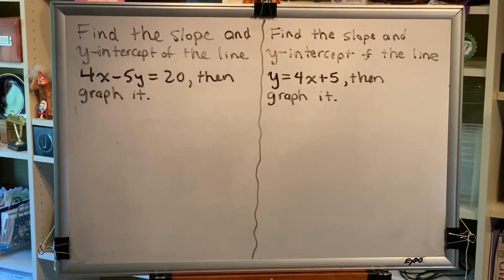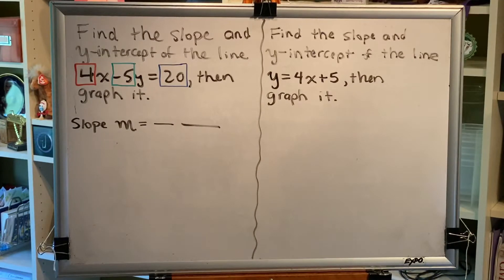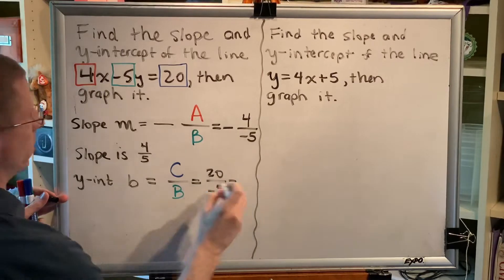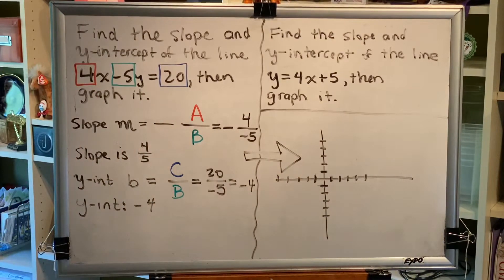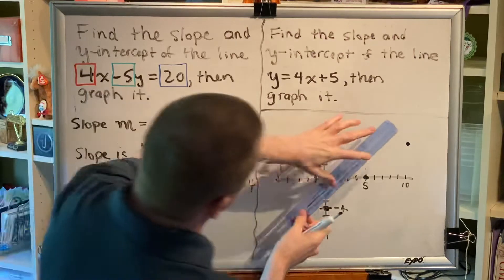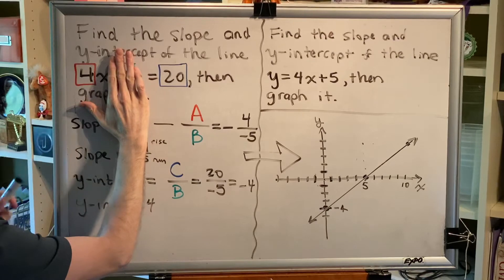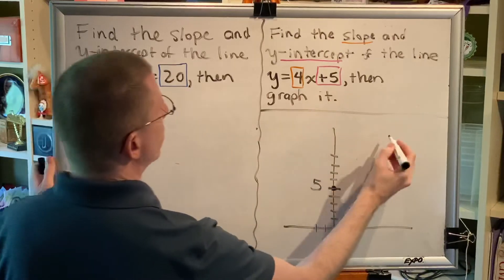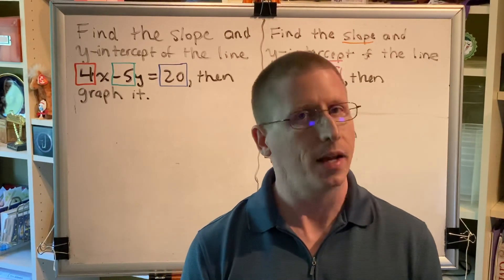Properties of Tilted or Slanted Lines (Part 2)